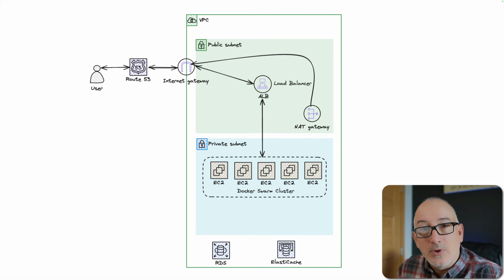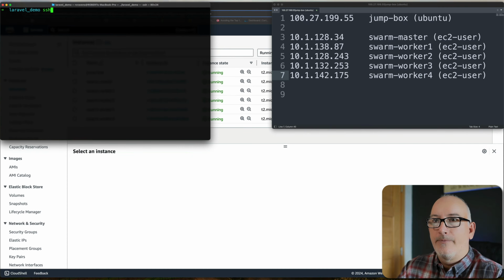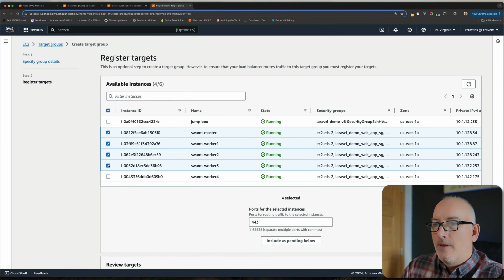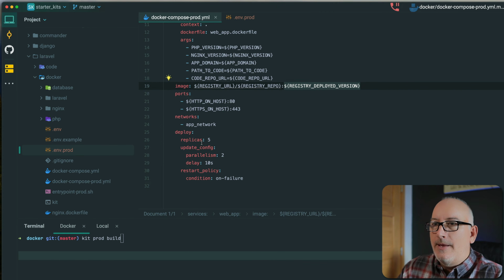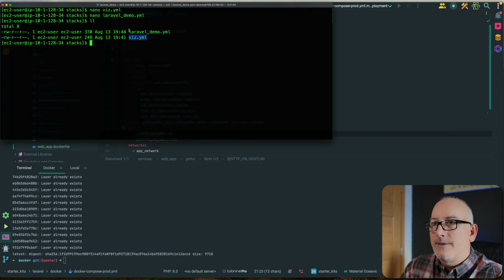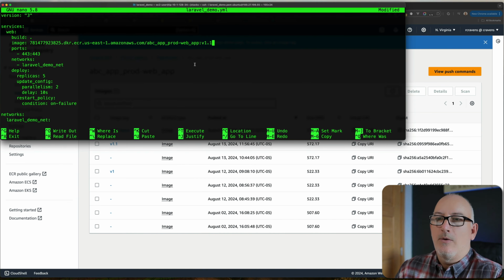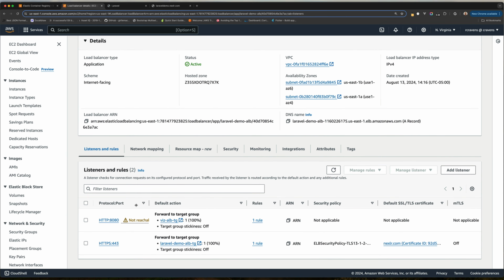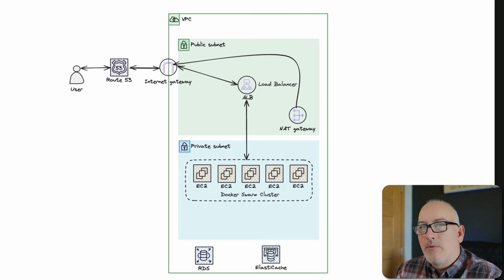Docker Swarm for Laravel | Step by Step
In this video I deploy our Laravel demo application to a Docker Swarm cluster that is running in the Amazon cloud. If you haven't seen the introductory video on Docker Swarm and Amazon ECS be sure to watch that first:

This video will take you through the following:

TIMESTAMPS
00:00 Introduction
00:34 Background and Architecture
02:17 Provision Amazon EC2 Instances
08:12 Create the Docker Swarm Cluster
14:30 Provison Amazon Application Load Balance (ALB)
21:05 Application / Code Changes
26:29 Build Docker Image and Push to Amazon Elastic Container Registry (ECR)
28:02 Create Docker Swarm Stacks
32:50 Create Amazon IAM Role to Allow EC2 Access to ECR
34:13 Deploy Laravel Docker Swarm Stack
39:48 Scale Our Laravel Application Using Docker Swarm
45:12 Deploy Docker Swarm Visualizer Stack
49:46 Upgrade Our Laravel Application Using A Rolling Deployment
56:35 Review, Limitations, Improvements, and Future